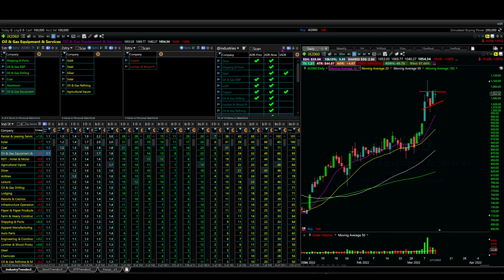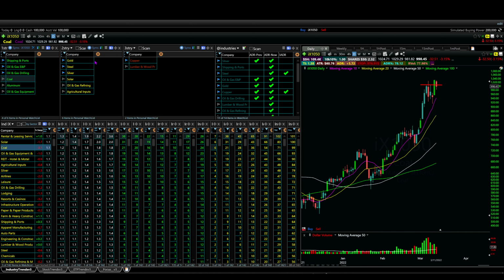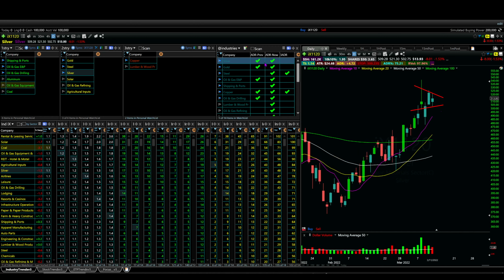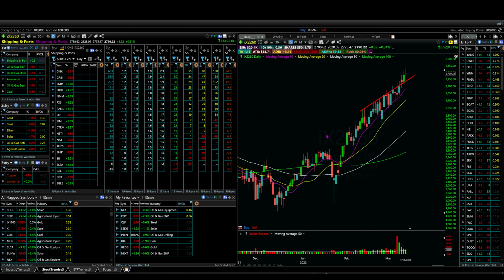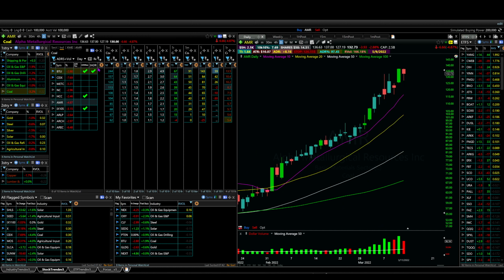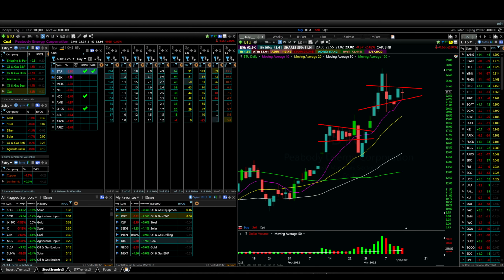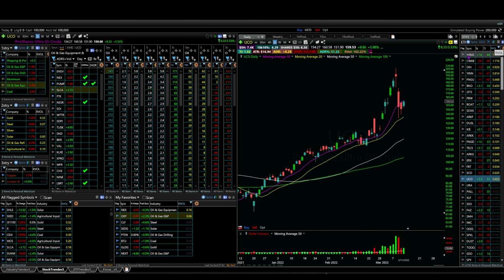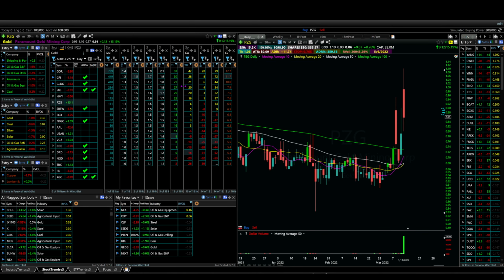Industry Trends in TC2000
Video explaining some of the stats of the Industry and Stock Trends layout in TC2000.